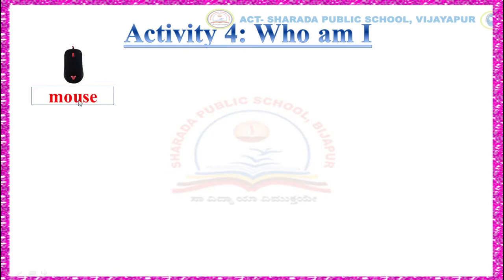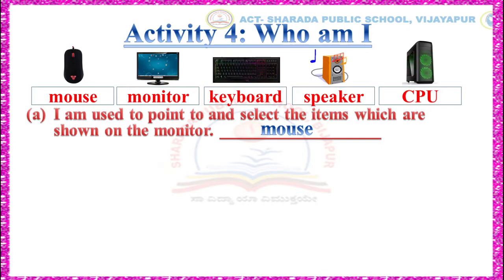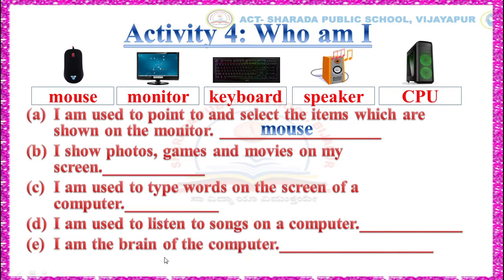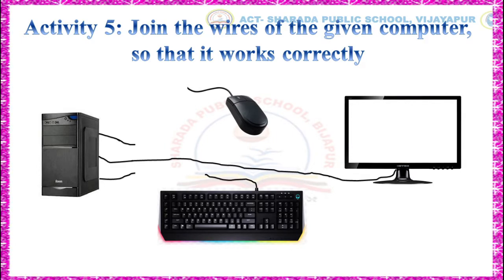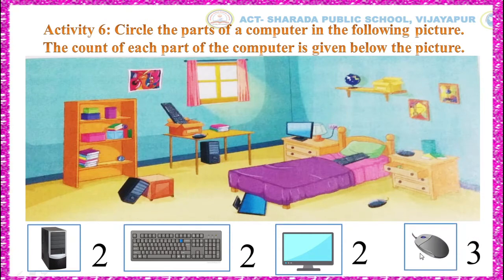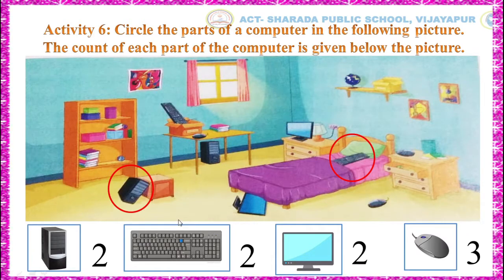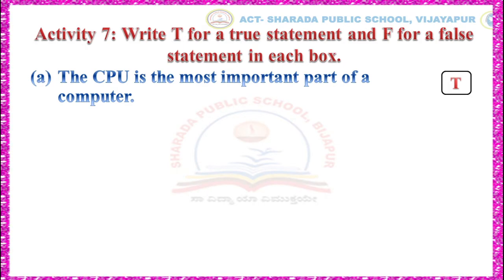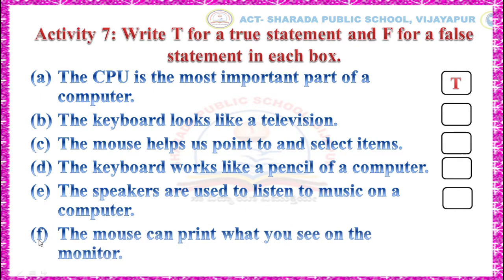GRADE-1-COMPUTER-Text book- Activities -4, 5, 6 & 7-Page no-23 & 24-Parts of a computer